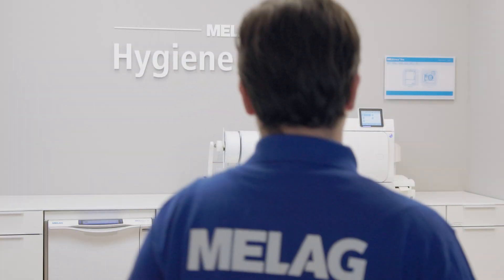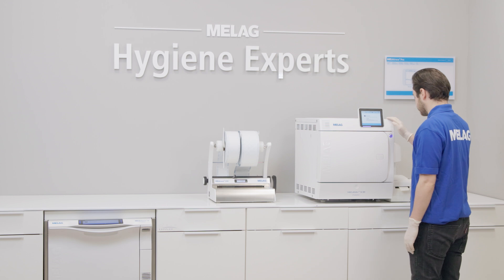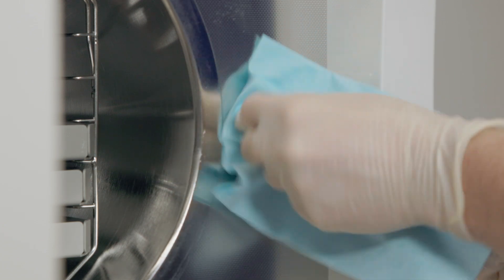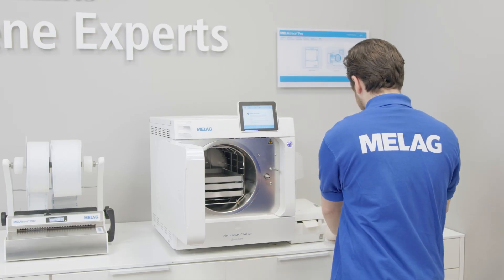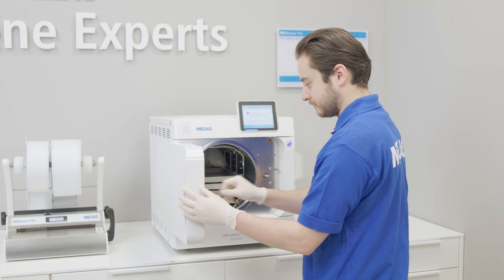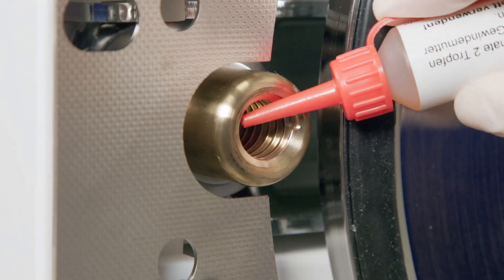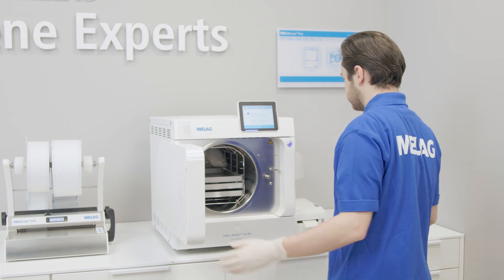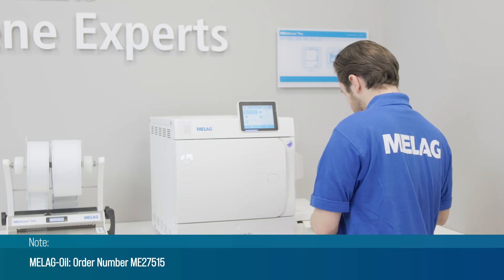Checking and Care of the door lock of MELAG autoclaves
🔧 How to properly maintain the door lock of your MELAG autoclave!
Our Premium-Plus class steam sterilizers - the Vacuclave 550, Cliniclave 45 and the Careclave 4-in-1 system - are equipped with an automatic door lock. In this video, we show you step by step how to check and maintain the spindle and nut to ensure optimal function. 🛠️

📌 Regular maintenance = longevity:
With maintenance every two months, you ensure that your device always remains ready for use and meets the highest safety standards.